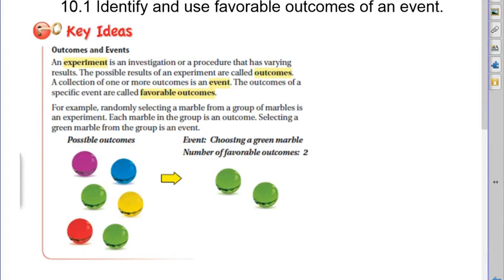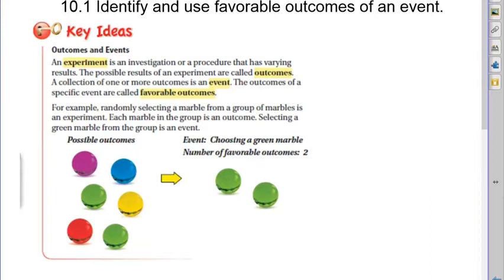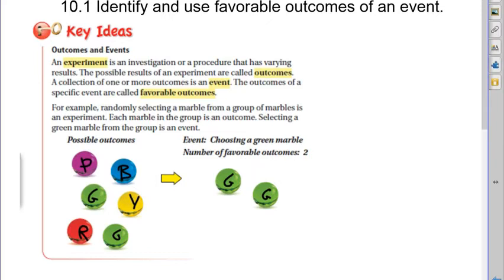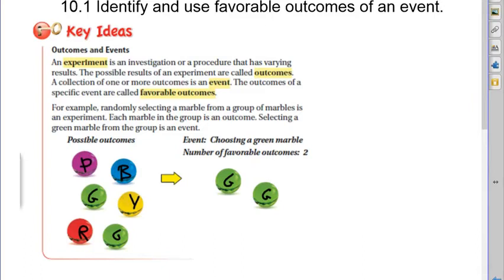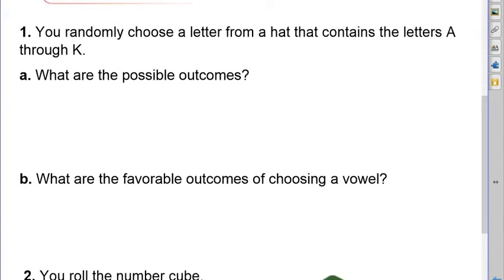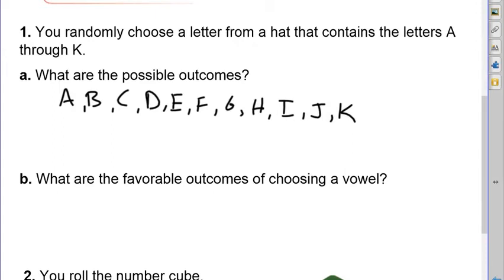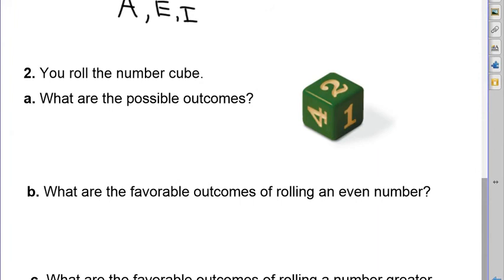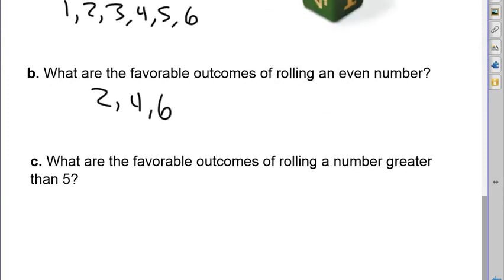Math 8 10.1 Experiments Events and Outcomes